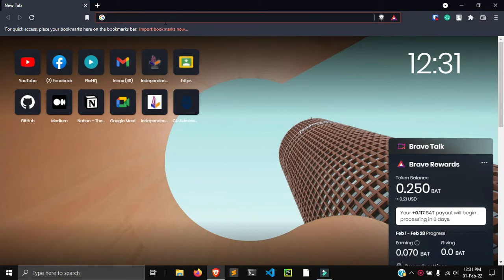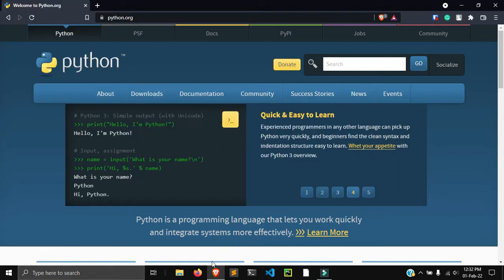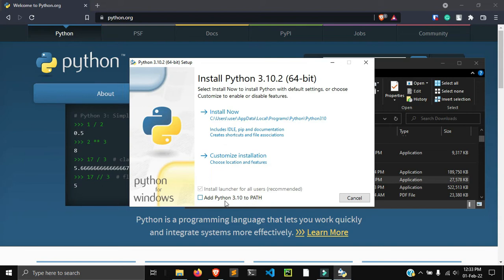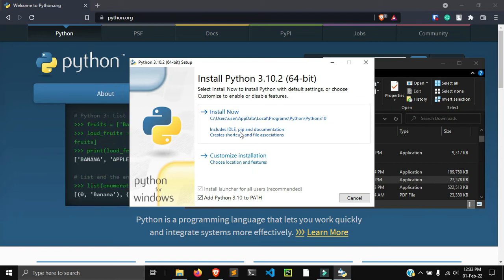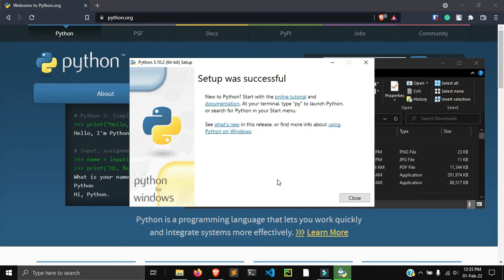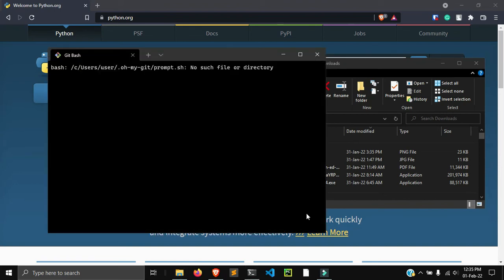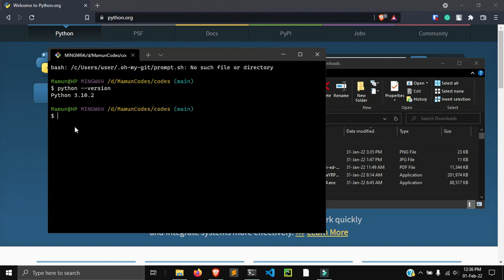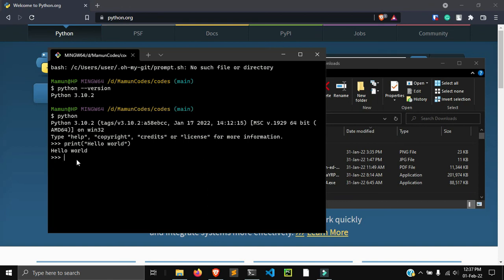How to install Python in Windows 10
This video shows the process of installing python on windows 10. It goes through the process of declaring the environment variable to installing in the right directory.

python
coding
installing
clean install
programming
tech
language